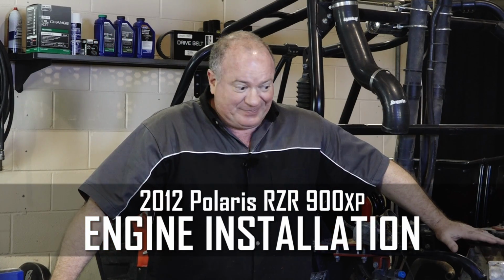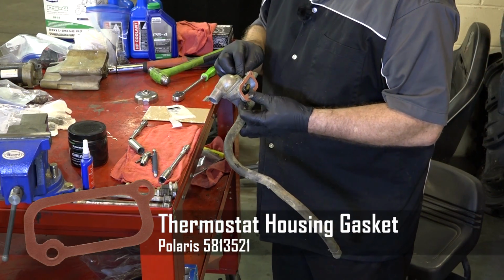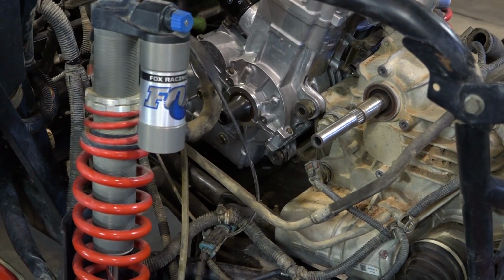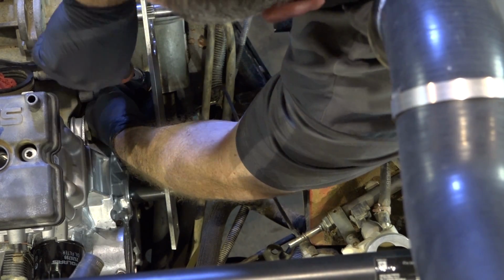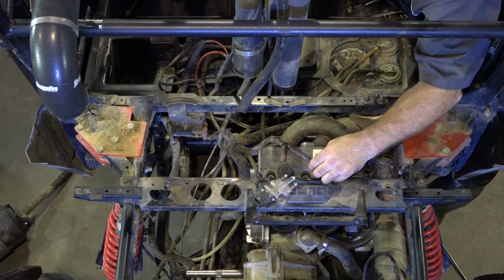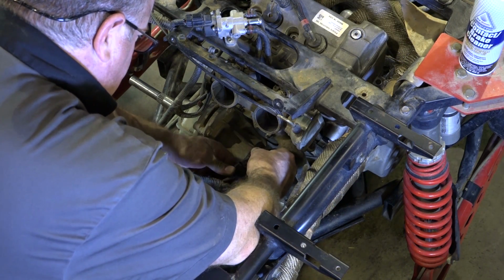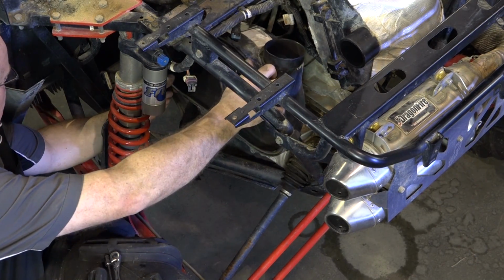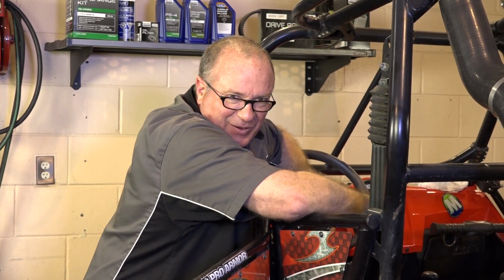Polaris RZR Engine Installation | Part 7 in Series | Partzilla.com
Buy the parts for your 2012 Polaris RZR 900 XP engine installation

In part seven of our Polaris RZR 900 XP engine rebuild series, we’re ready to reinstall the engine in our RZR. The Polaris RZR engine installation includes mounting the water pump and the rest of the cooling system, mounting the engine in the machine, and mounting the oil system. In the video, John also shows you how to connect the electrical system on the Polaris RZR 900 XP.

Need to take a step back? Here’s part 6 where we rebuild the top end on our Polaris RZR

VIDEO HIGHLIGHTS:
Install the water pump - 0:57
Install the starter - 3:35
Position and mount the engine - 5:05
Mount exhaust headers - 8:53
Mount oil tank - 10:20
Mount throttle bodies - 11:45
Mount air intake - 14:04
Install clutch - 15:45
Replace fluids - 16:30

In the video we’re working with a 2012 Polaris RZR 900 XP. You may have similar steps on your machine.